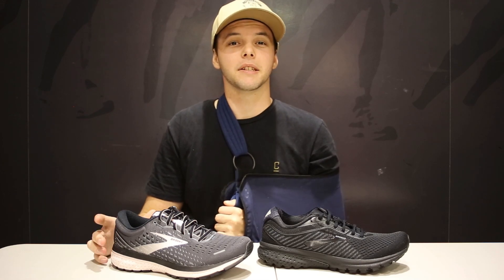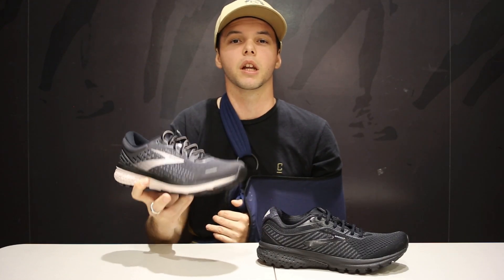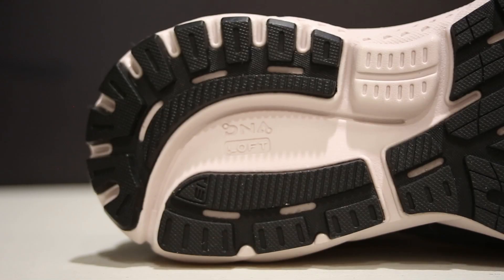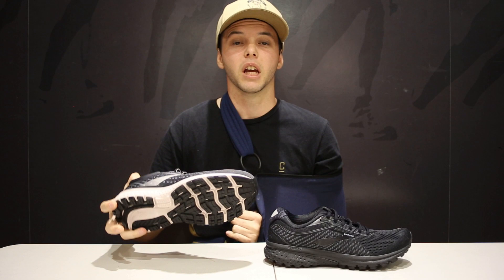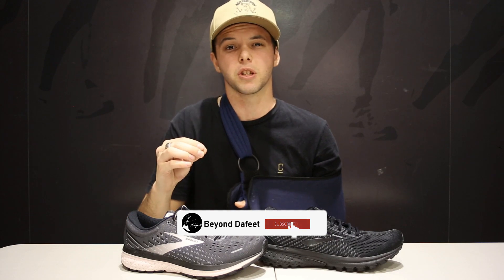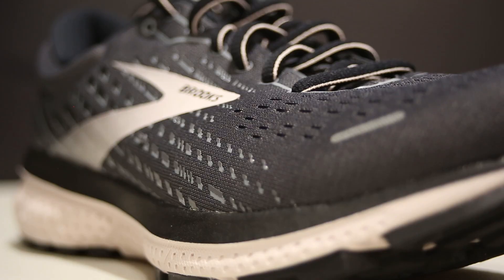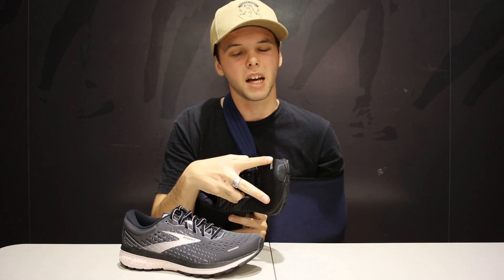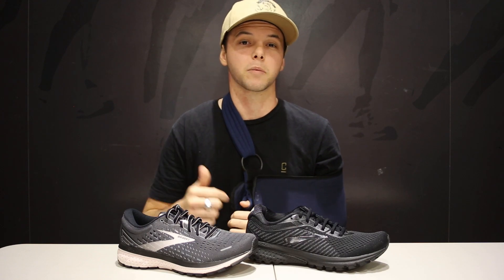Brooks Ghost 13 | What's new?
Josh reviews the Brooks Ghost 13 and explains the updates from the much loved Ghost 12.

Shoes:
Brooks Ghost 13